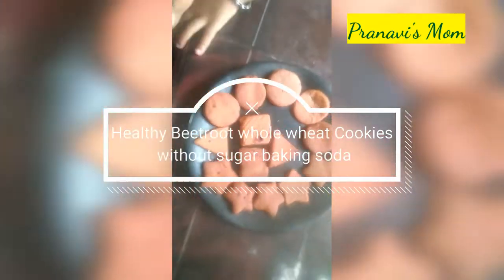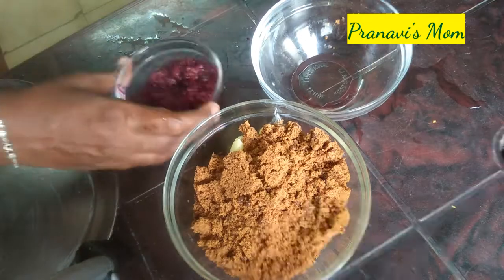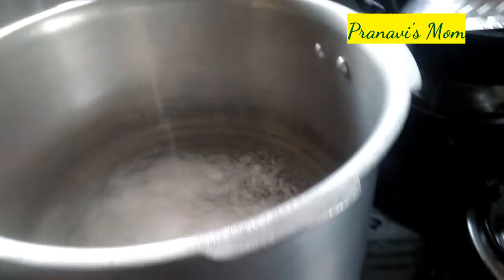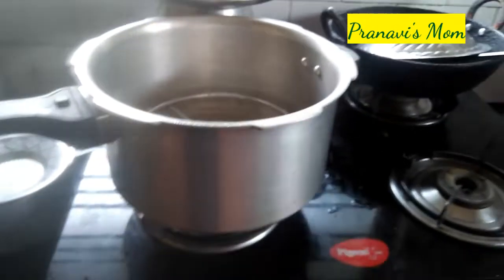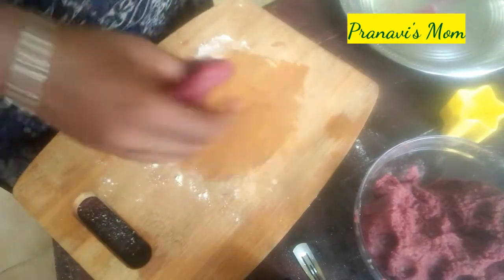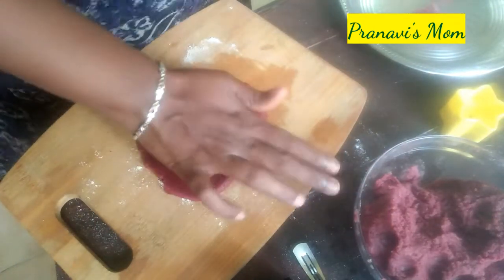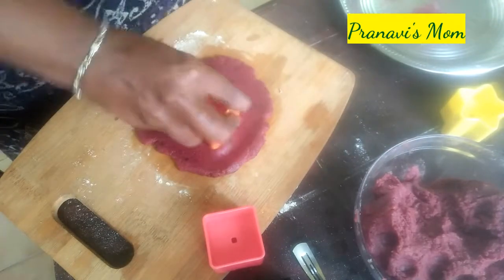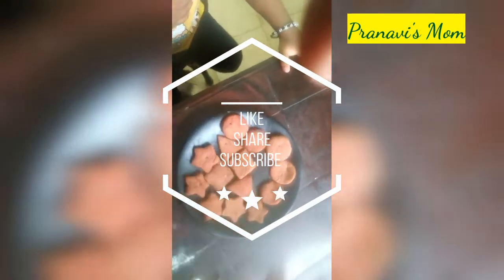ஆரோக்கியமான பீட்ரூட் கோதுமை பிஸ்கட்/ Beetroot whole wheat cookies 😋 without oven by Pranavi's Mom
Healthy Beetroot whole wheat cookies 😋